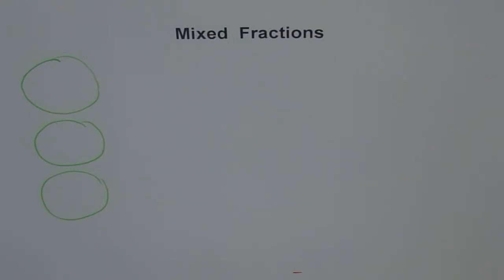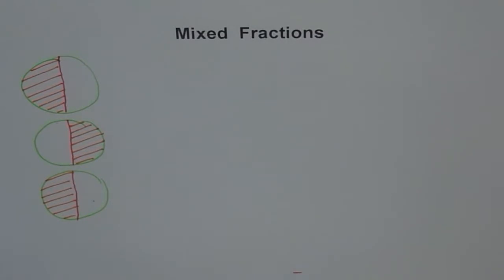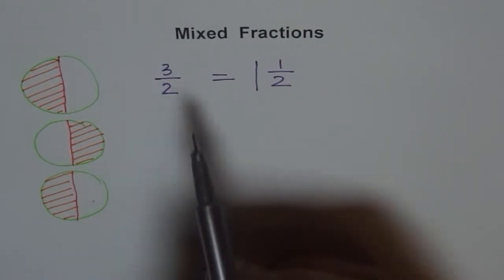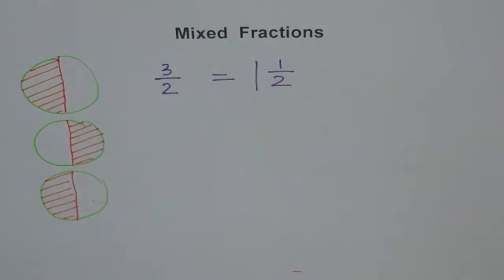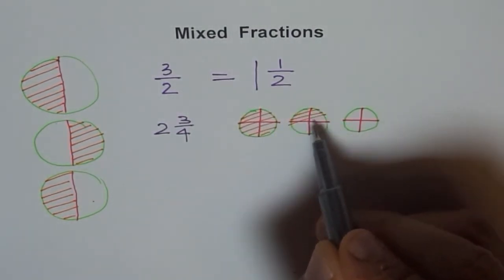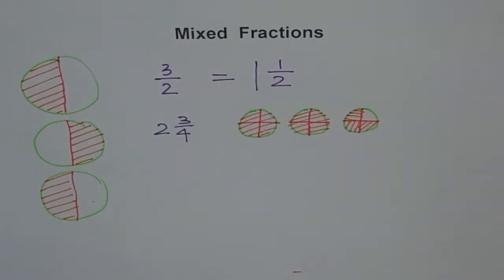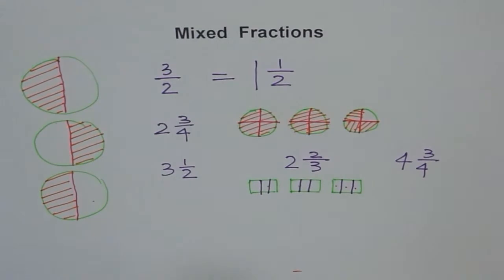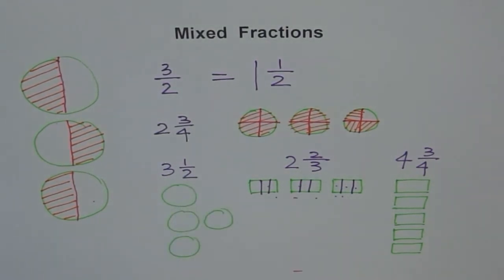What Are Mixed Fractions